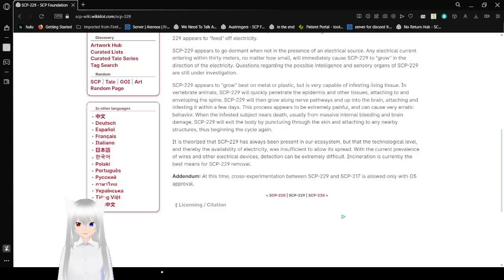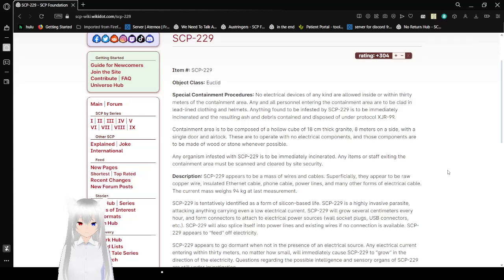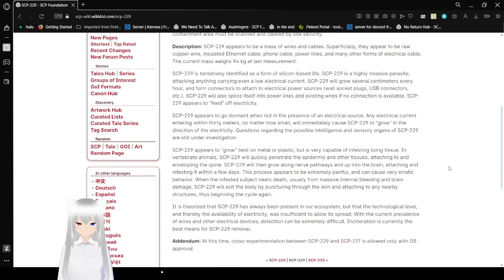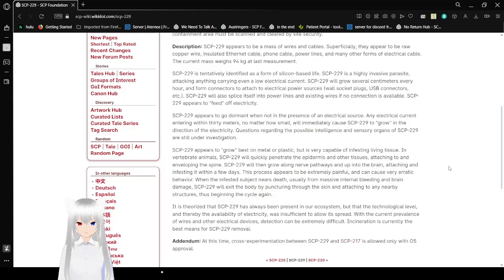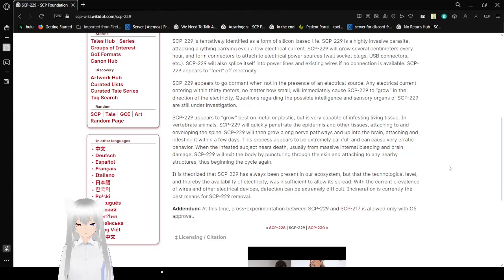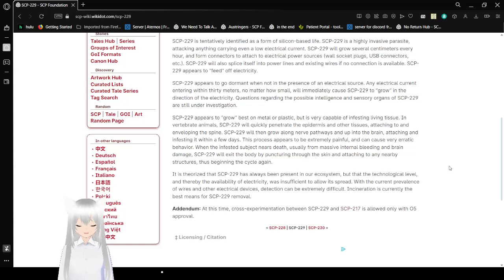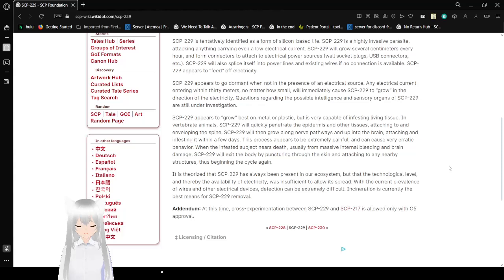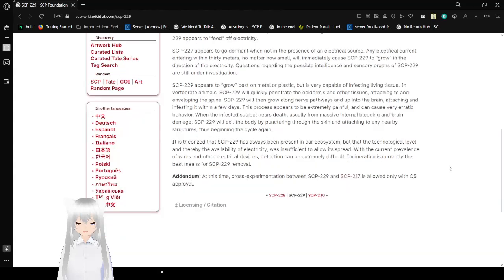Haku reads about wire weed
Have I read this one before? I actually can't remember